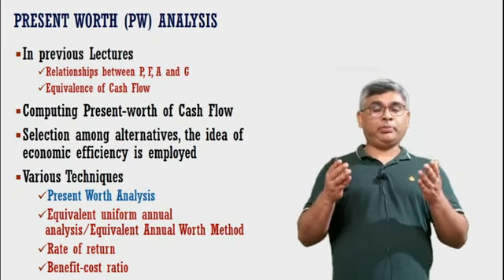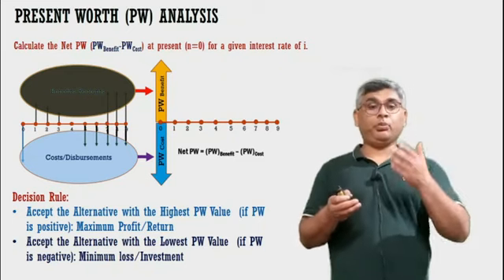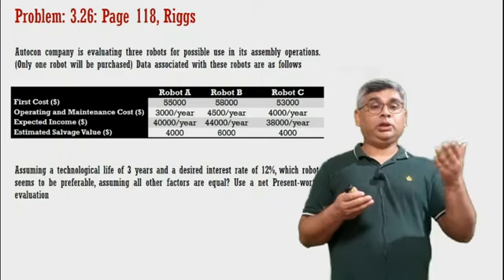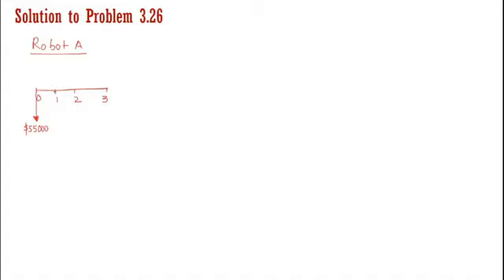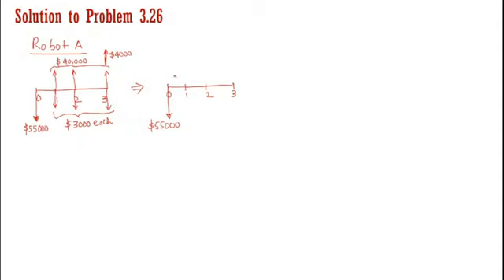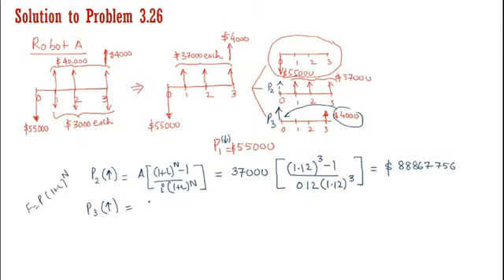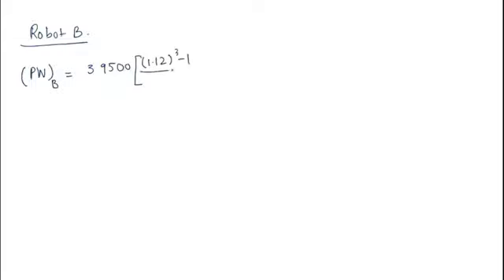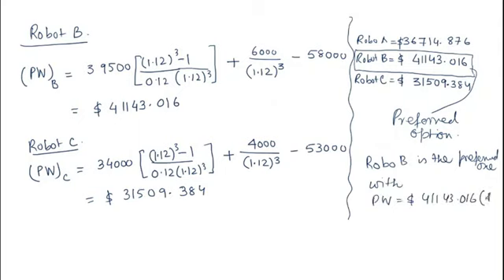Lecture 8 Present Worth PW Method 360 X 640